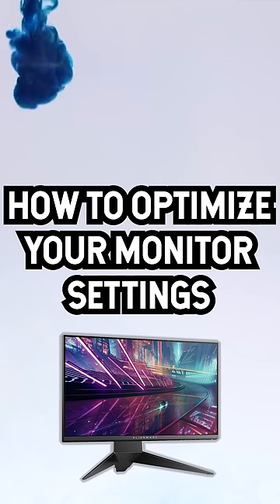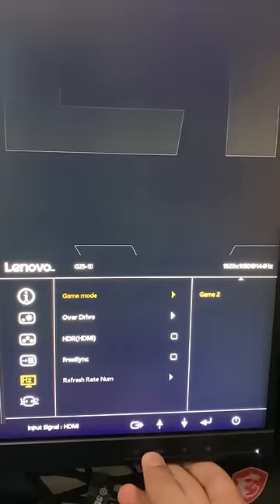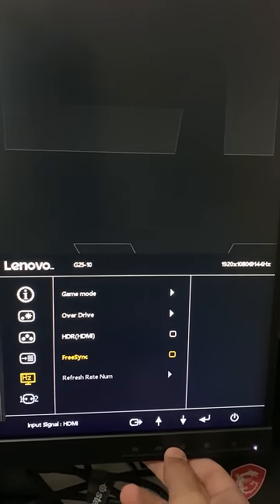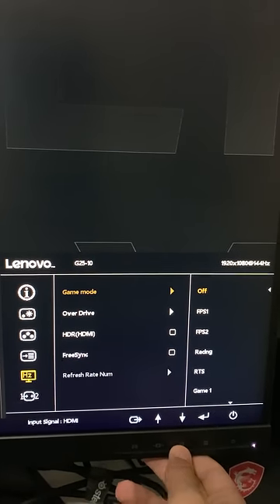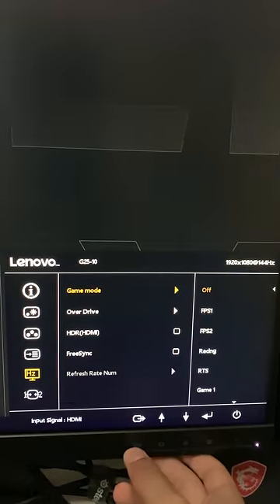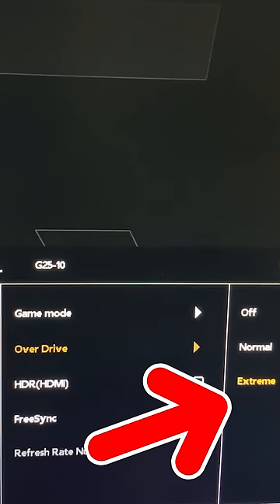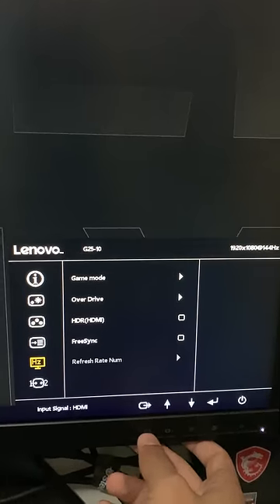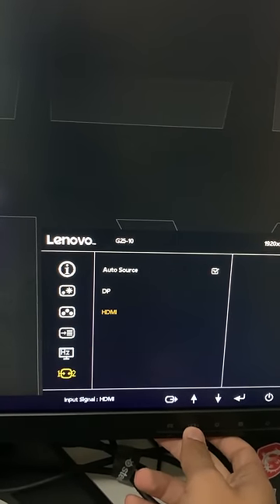GET LOWER INPUT LAG BY CHANGING THESE SETTINGS ON YOUR MONITOR!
🖥️ Want MORE FPS and ZERO INPUT DELAY ? Book my service below